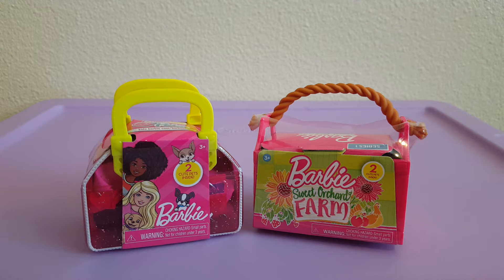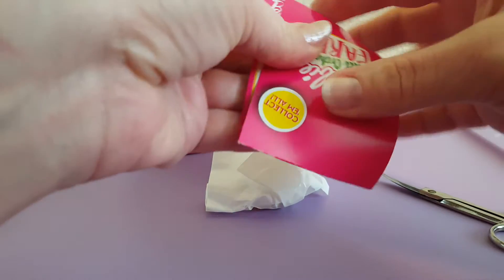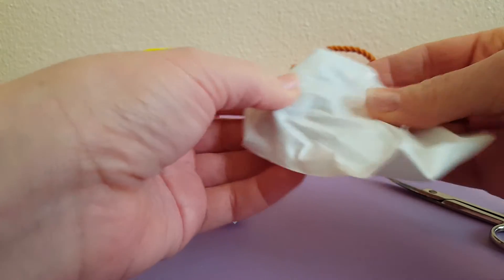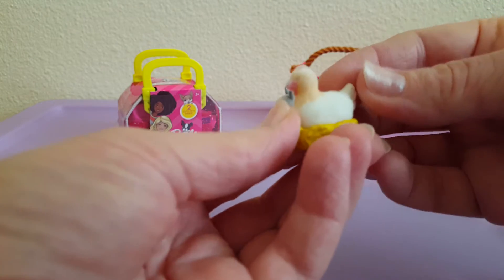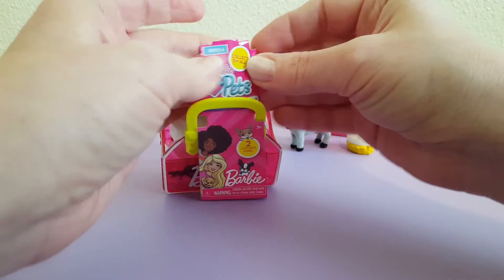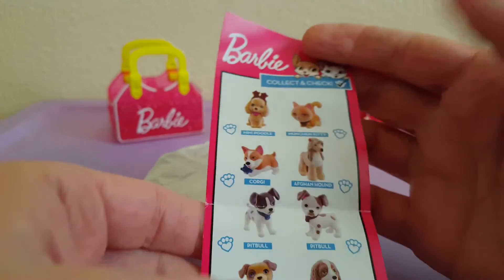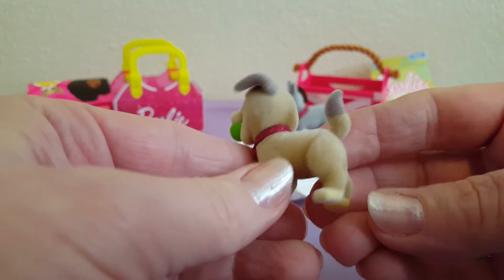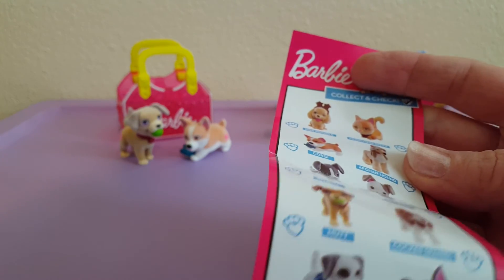Barbie Surprise Farm & Pets!